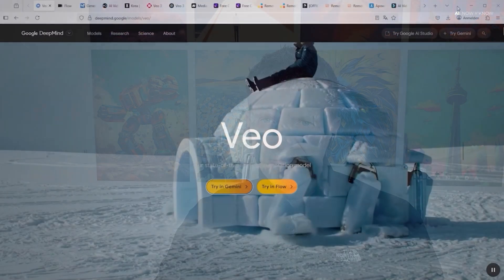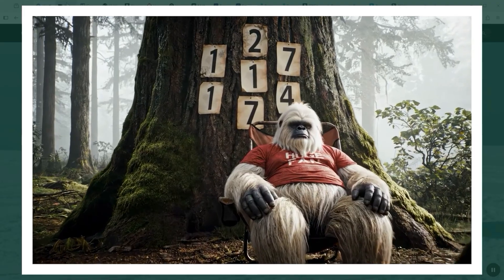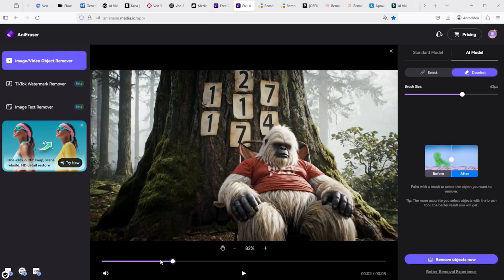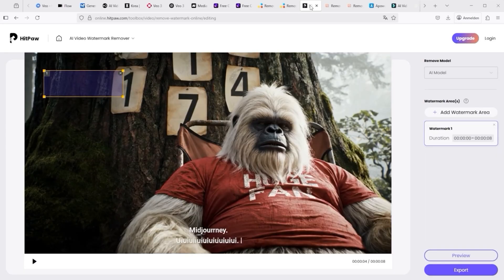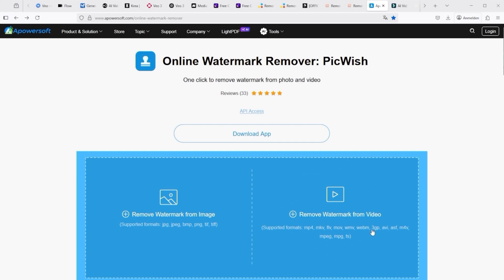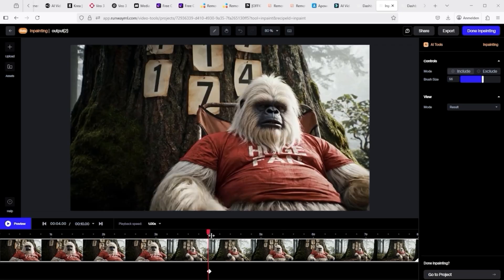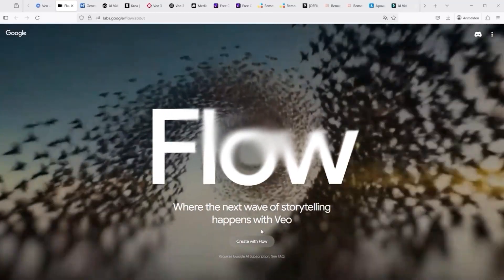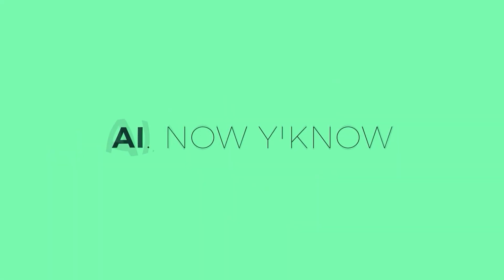NO CAPTIONS! – Best Tools to Edit Text or Overlays in Veo 3 AI Videos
Veo 3: Impressive AI videos – with subtitles no one asked for. Now what?
Some AI platforms like Veo 3 can generate cinematic videos with voice, motion, and emotion – all from a single prompt. But sometimes, the result includes something you didn’t expect: subtitles embedded directly into the video. Often incorrect. Visually distracting.

In this video, I explain why this happens, how to avoid it using prompt techniques – and which tools can help refine the output when overlays are part of the image.
Not all tools are free – but all are tested.

Included: browser-based editors, AI inpainting with Runway – and a fast workaround if you can’t access Veo 3 directly through Google.

My personal favorite:
Runway – fast, browser-based, and visually convincing.

Chapters:
00:39 – Tip 1: Prompt text without quotation marks
01:03 – Tip 2: Use AI tools to refine the video
01:31 – General information
02:06 – Tool 1: AniEraser
02:52 – Tool 2: Online Video Cutter
03:28 – Tool 3: Online AI Video Editor
03:51 – Tool 4: UnWatermark AI
04:20 – Tool 5: Online Watermark Remover: PicWish
04:34 – Tool 6: AI Video Object Remover
04:51 – Tool 7: Runway Inpainting
06:27 – How to use Veo 3 without Google (3 options)

Kling 2.1 in Action: Turning Short AI Clips Into a Full-Length Film (with Veo 3 context)

Important Notes
Always follow each platform’s content and licensing guidelines when using AI tools.
This video shows creative editing techniques and should not be interpreted as advice to bypass usage restrictions or modify content beyond what the platform explicitly allows. Please check your individual license and plan.